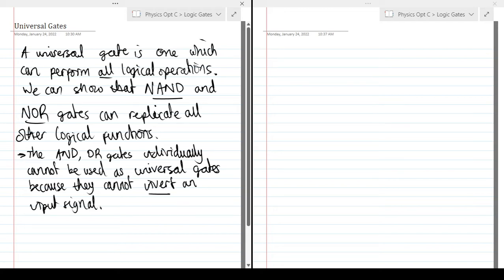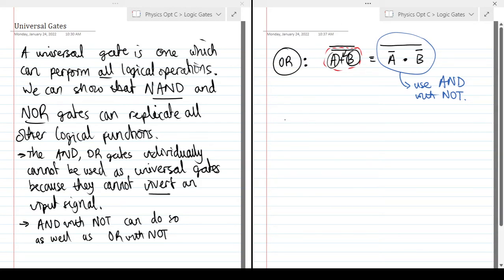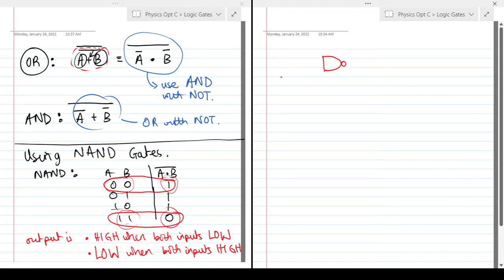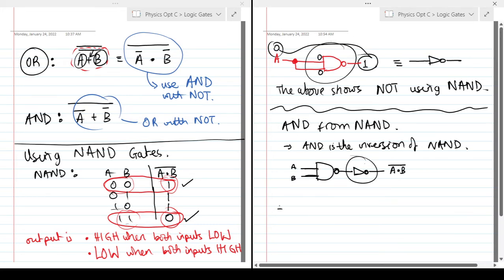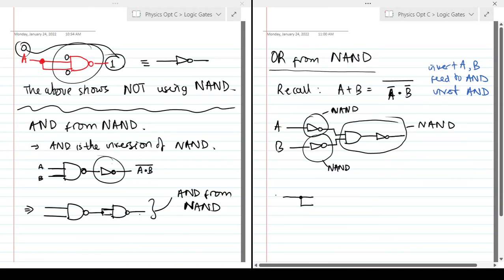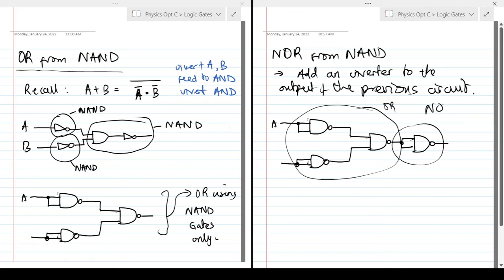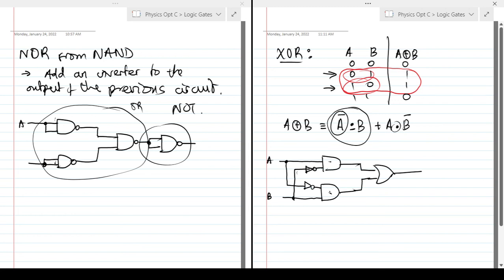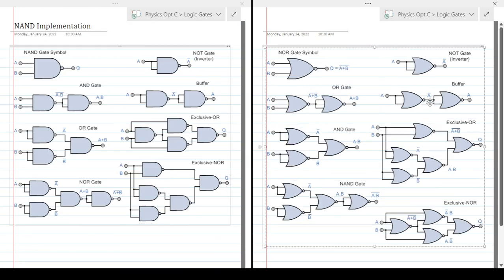Universal Logic Gates